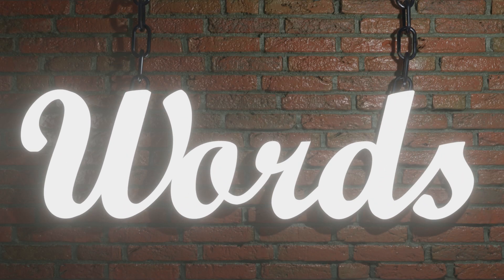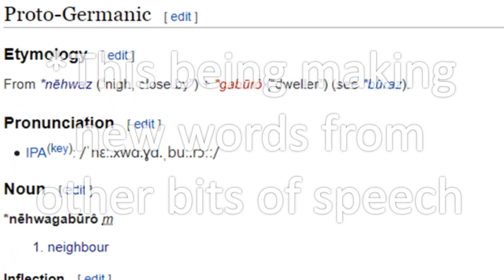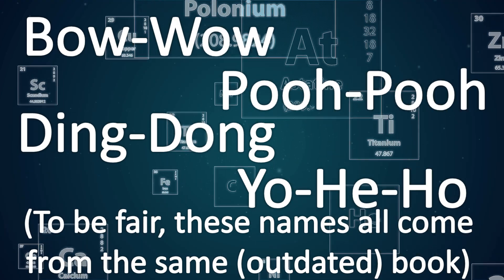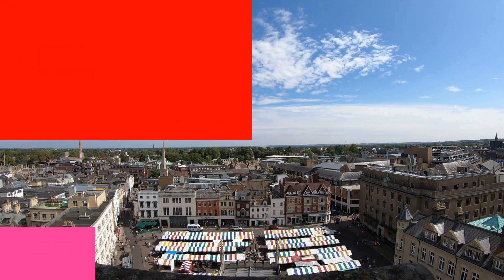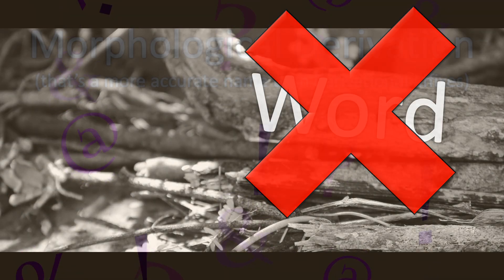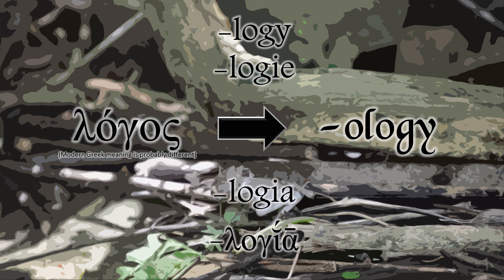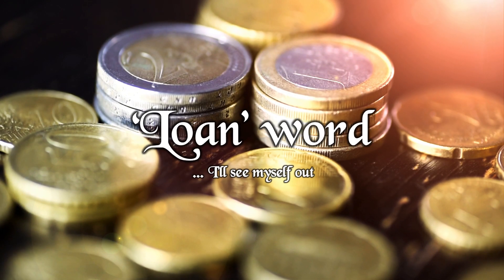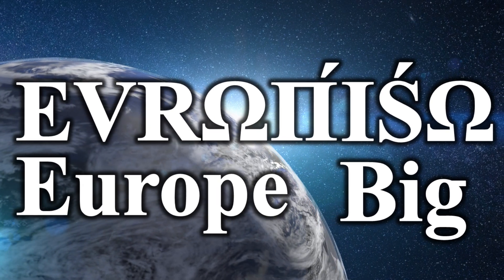Making Words | Expanding Conlang Lexicons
Creating words is essential for conlanging. If you don't build words, your conlang doesn't have words and you can't really say anything. What can I say, you need wordbuilding for worldbuilding… I may have stolen that joke from Artifexian.

Chapters:
0:00 Words?
1:12 Where do words come from?
2:56 Making Root Words
4:15 Semantic Meanings
6:18 Words from Words
8:25 Generating Words
12:33 Outro

This content is intended for teenage audiences and up.